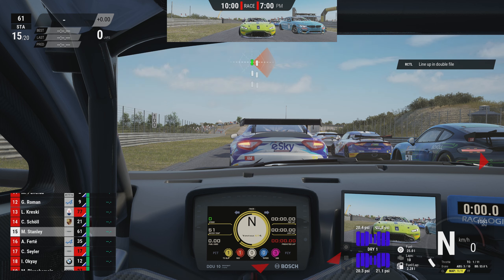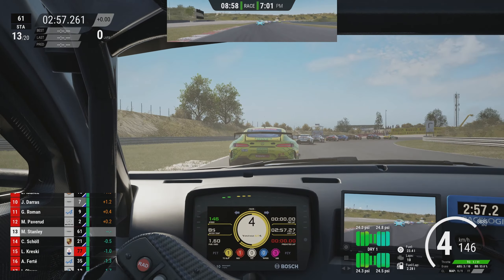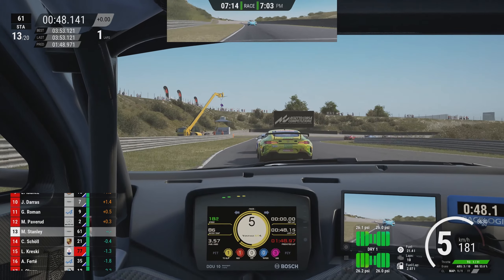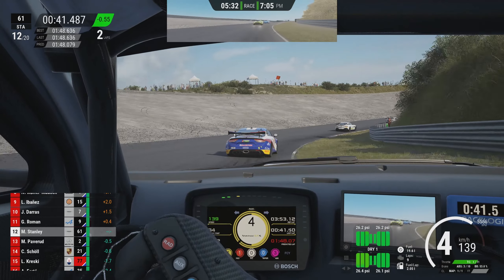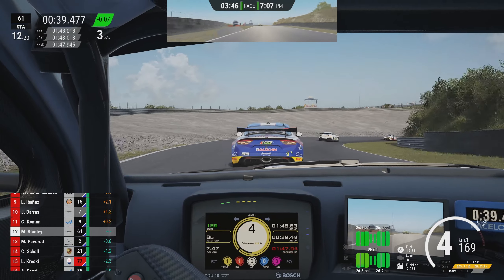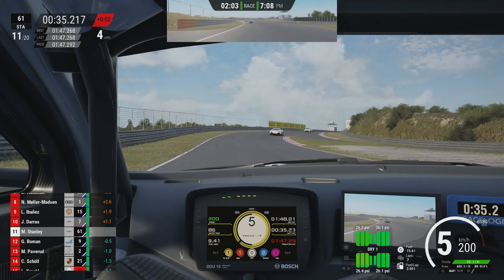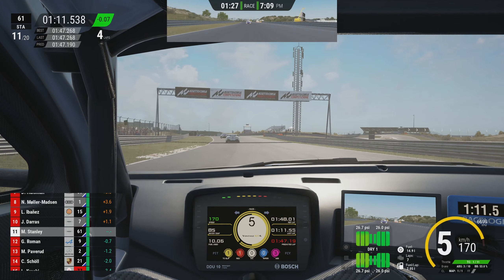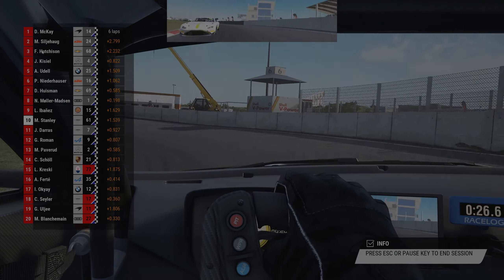Aston Martin Vantage GT4 | Assetto Corsa Competizione GT4 [Preview]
I'm taking a look at all 11 cars in the new Assetto Corsa Competizione GT4 Pack before the official release on the 15th. In this race I'm taking the Aston Martin Vantage GT4 around Zandvoort to give you guys an idea about how these GT4 cars for Assetto Corsa Competizione handle in racing conditions. If you're interested in learning more about the new DLC, check out my full review of the Assetto Corsa Competizione GT4 Pack over on the main channel, which goes into a lot more detail than these videos!

S I M G E A R

I use the following gear on a day-to-day basis. Thanks for your continued support :)

Cockpit - Sim Lab GT1 EVO

Handbrake - Aiologs